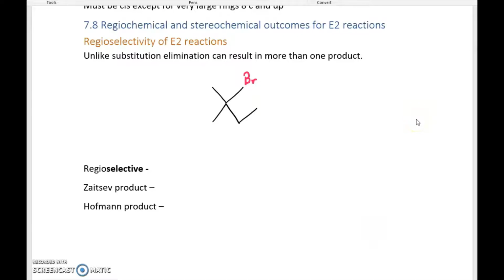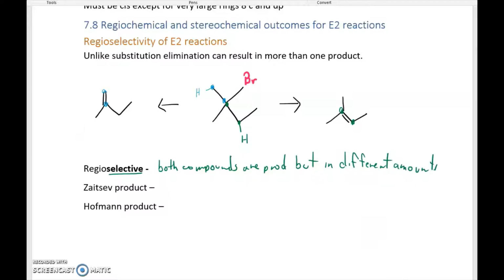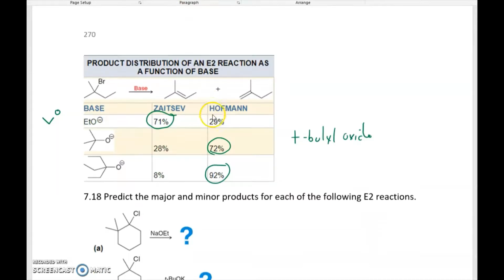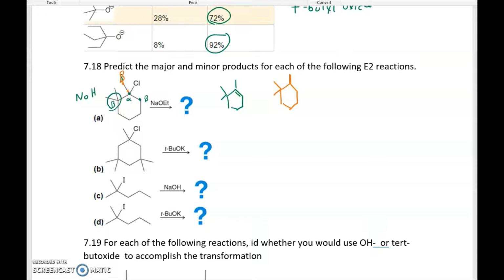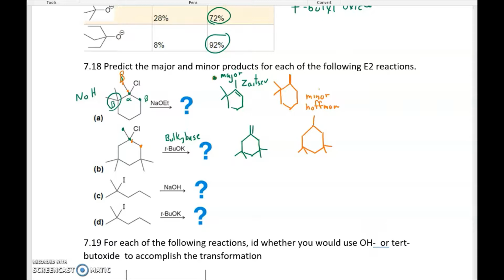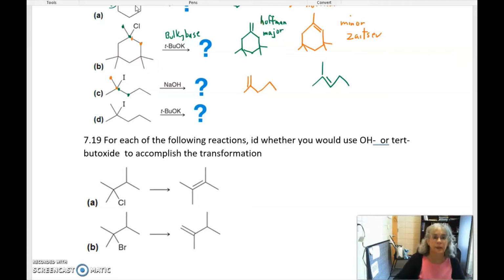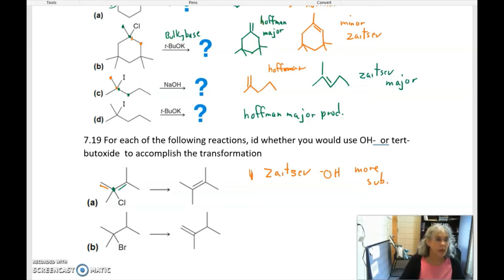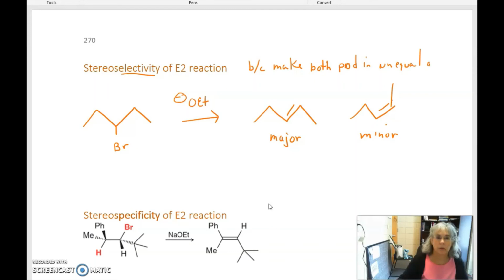270 7 8 a